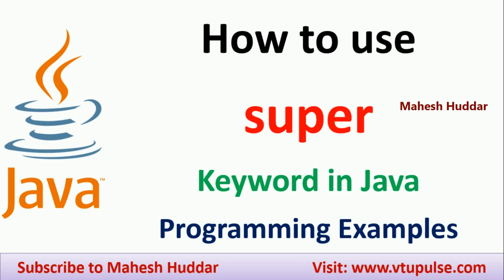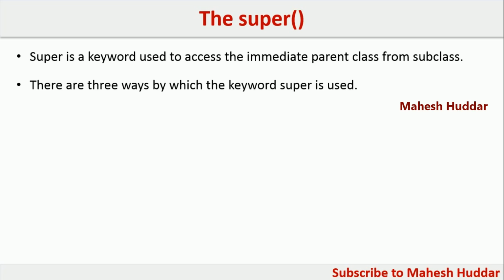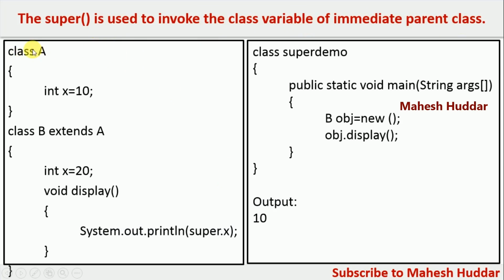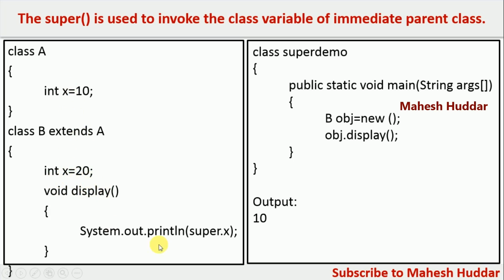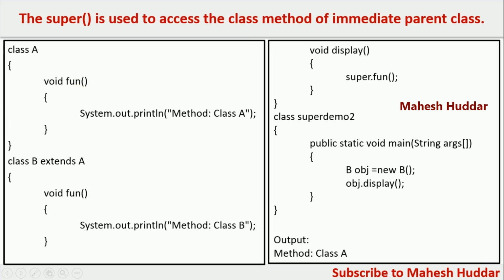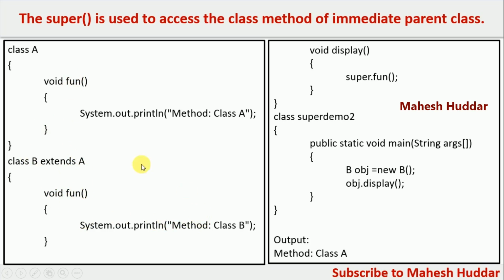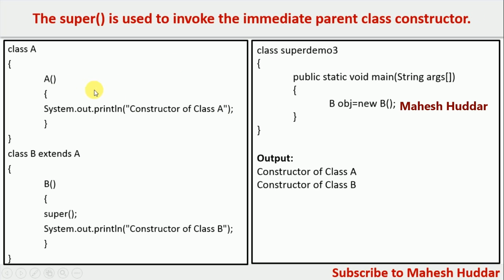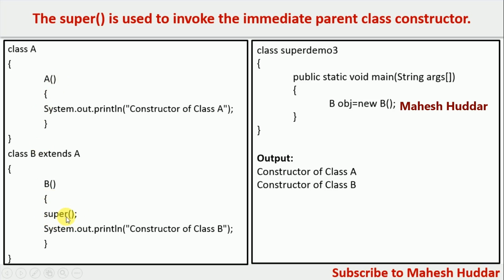What is the super keyword in Java | How to use super keyword in Java | by Mahesh Huddar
use of super keyword in java,
what is the super and final keyword in java,